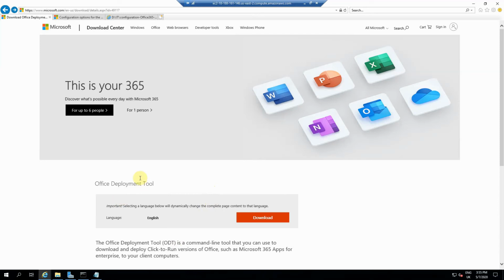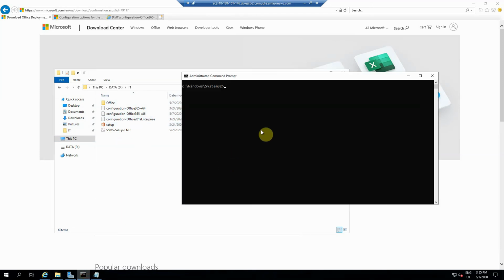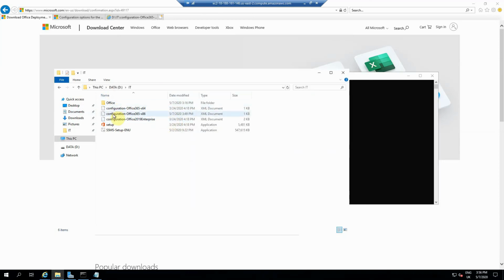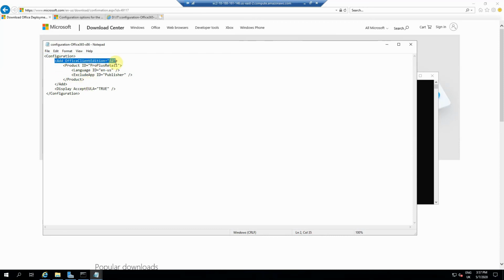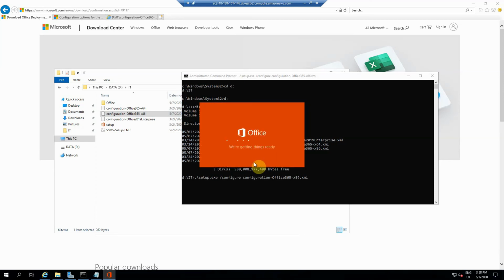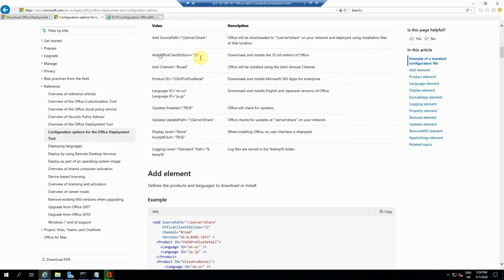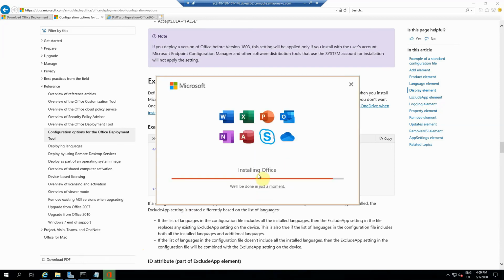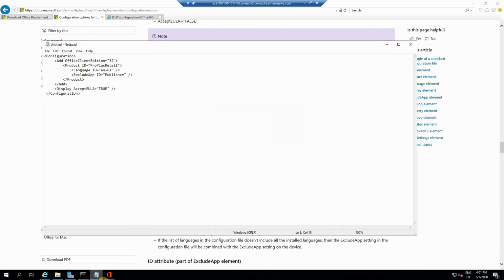Office 365 unattended install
Easily administer and customise your installations with Office 365.